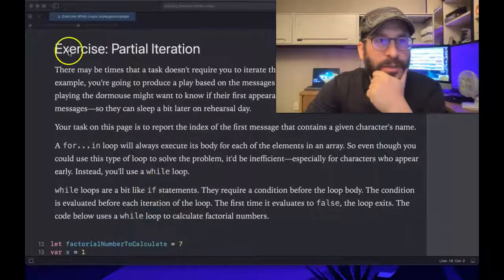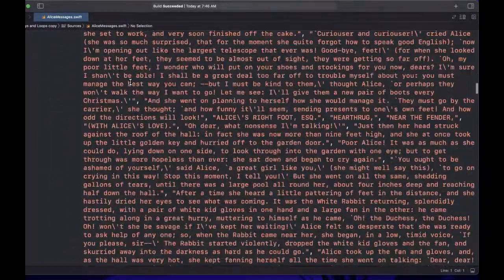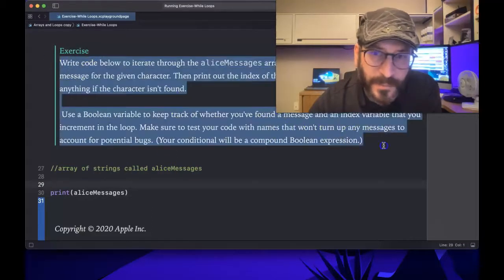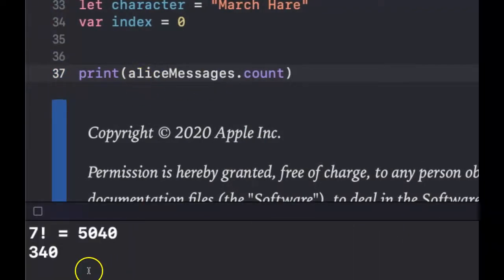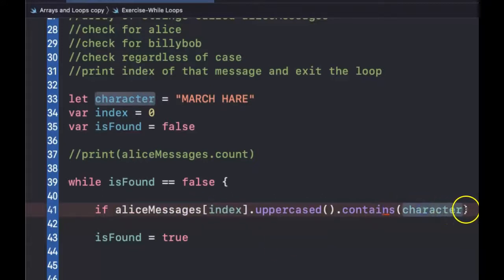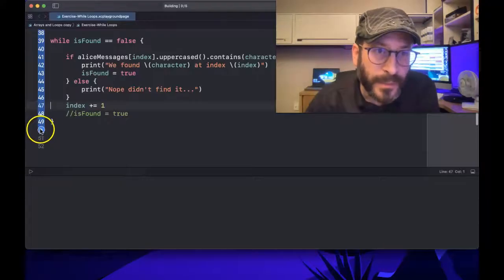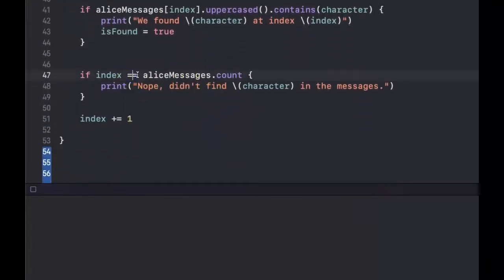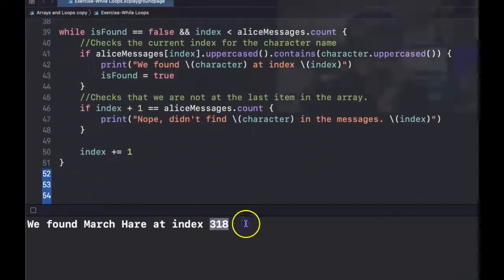Arrays and Loops Playground: While Loops Page 18